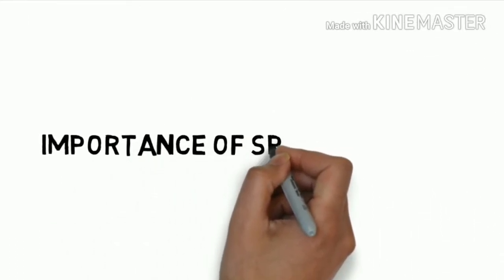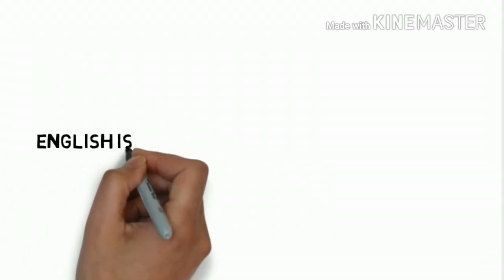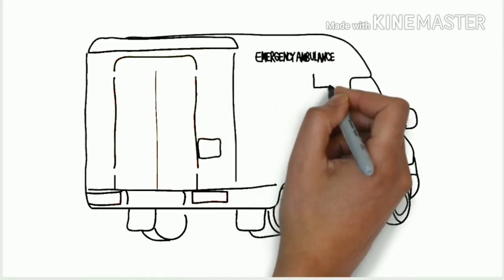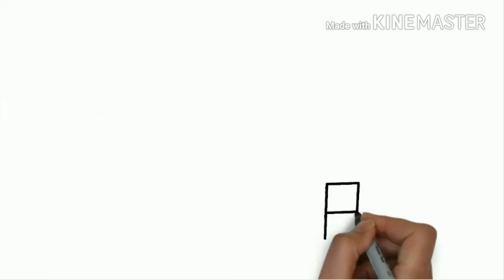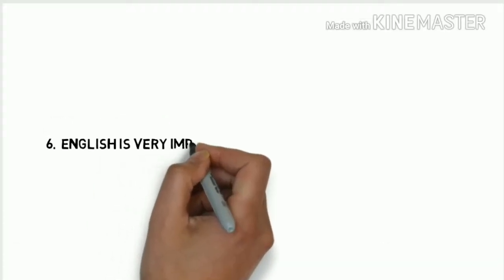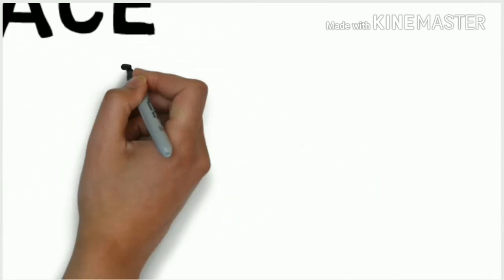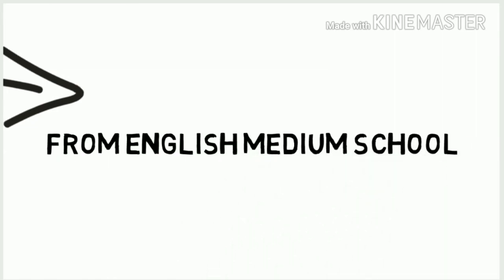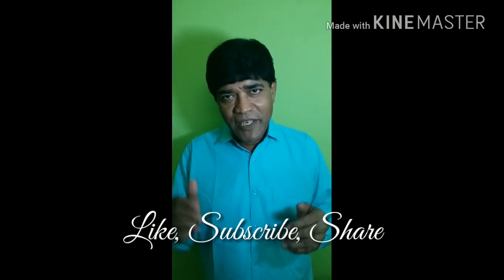The Importance of Spoken English by R H Mondal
This video is related to the various situations and stages in which spiken english is very much vital